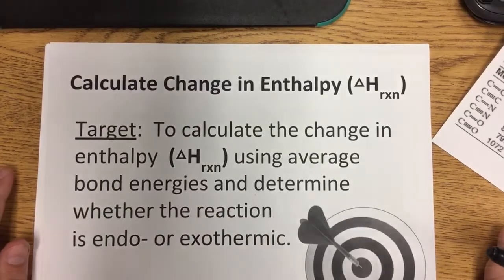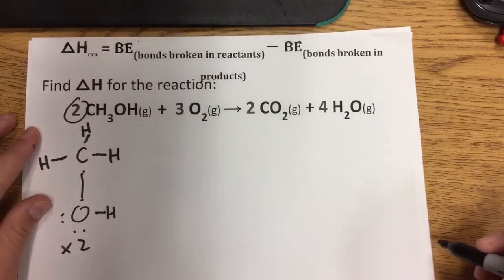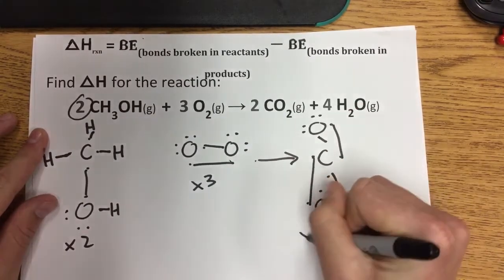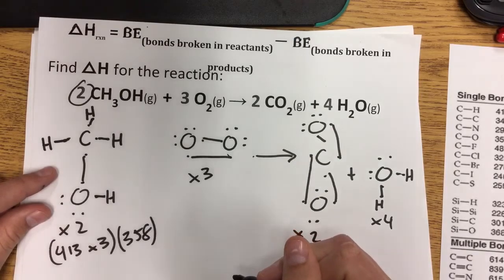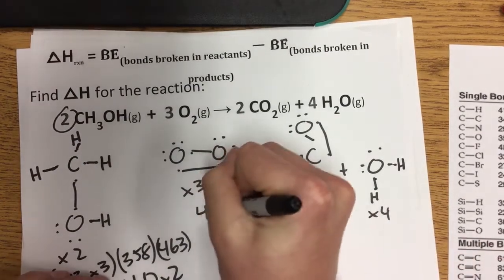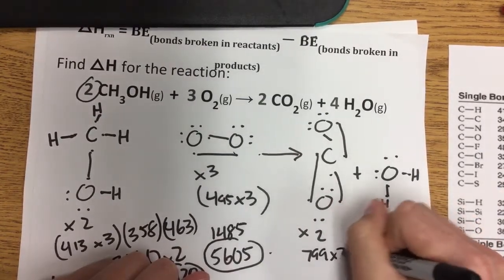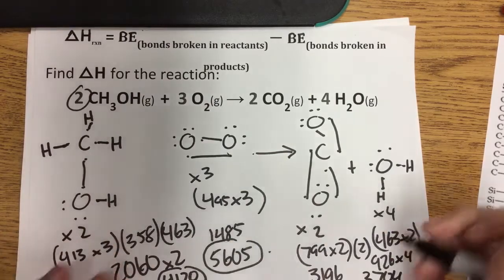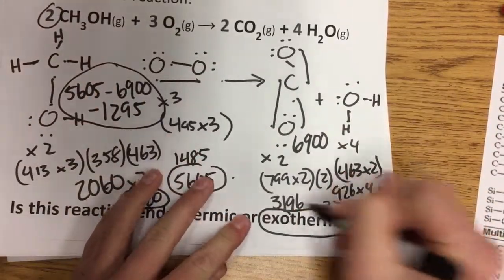Calculate Change in Enthalpy (using Bond Energy)